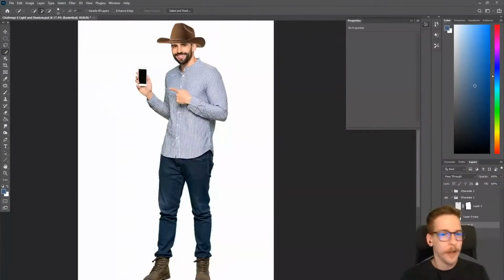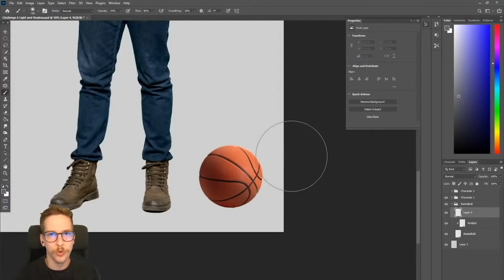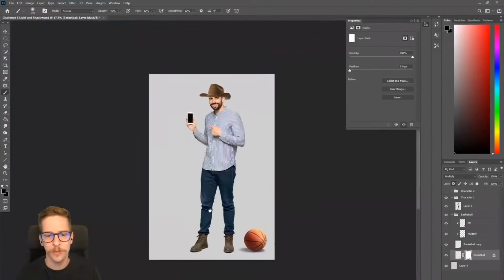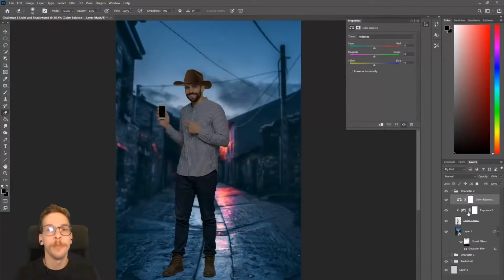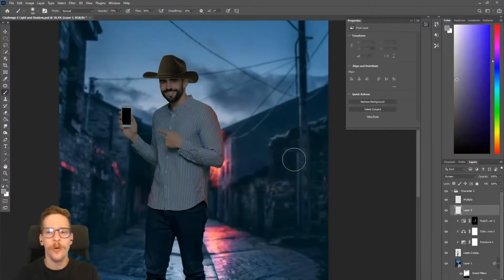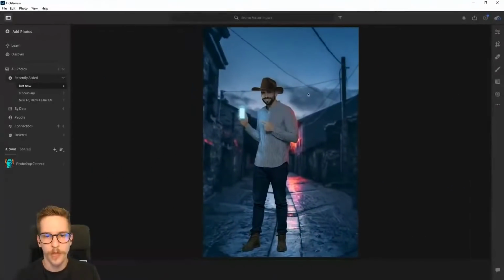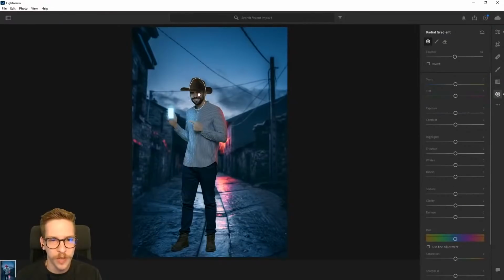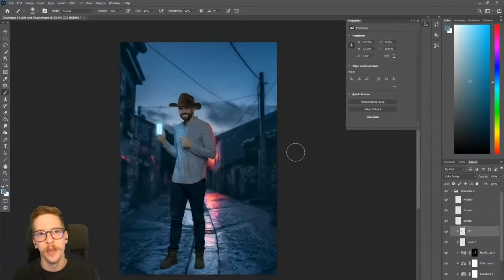Creative Encore: Photoshop Daily Creative Challenge - Light & Shadow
Tune in to Adobe Live for a Creative Encore of the Photoshop Daily Creative Challenge, hosted by Sam Peterson! Complete 9 challenges by Thursday, June 17th and you’ll be on your way to sharpening your skills.

CHALLENGE: Add light and shadow to a scene using Blending Modes. Then, try using Lightroom to edit contrast, color or exposure.